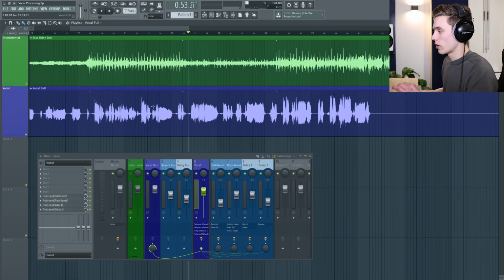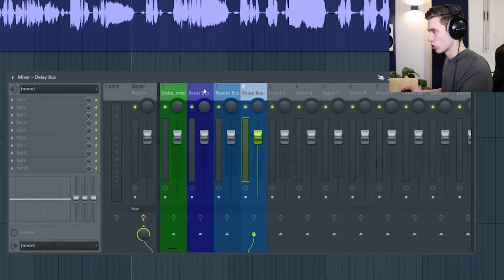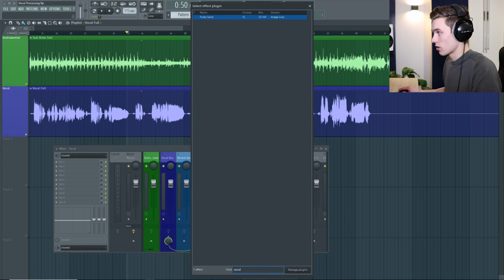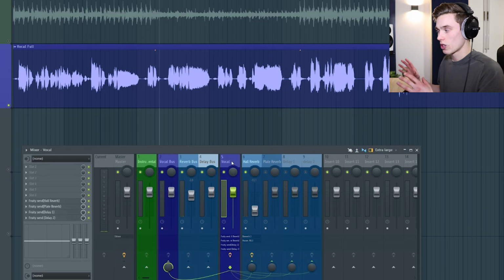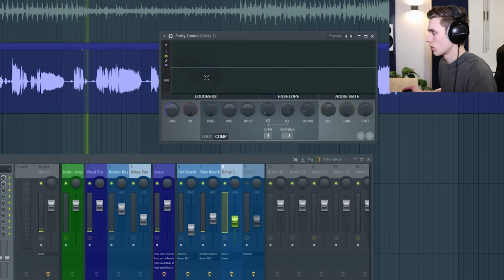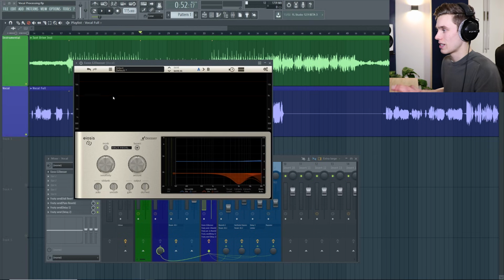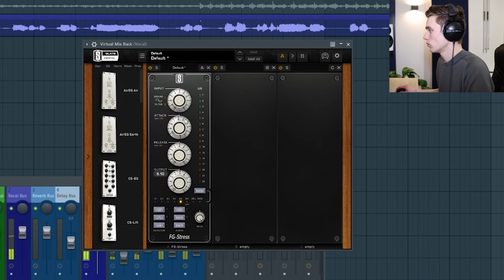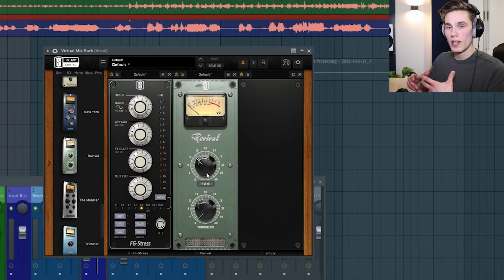Vocal Processing in FL Studio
Today I'm sharing how we set up for vocal editing and processing in FL Studio 12.

There are limitless tips, tricks, techniques and methods for vocal processing and it's easy to get lost and end up in a mess.
This simple method/system will help you stay organised and on top of your vocal processing, helping you achieve a great vocal sound.

I break the system down step by step explaining the channels, routing, side chaining , effects and signal flow. It's a longer video than usual, but I feel the extra time is important so it's not a rush :)

I start by showing how to set up the mixer for optimal signal flow and using the "Fruity Send" vst to send audio to your reverbs and delays. I then show some of the effects you could try and how we use them.

NOTE - In the video I use the faders to control the volume of the effects, in a mix it would be better to control the volume from the fruity send vst for more control. I simply used the faders to save a lot of time and clicking in the video :)